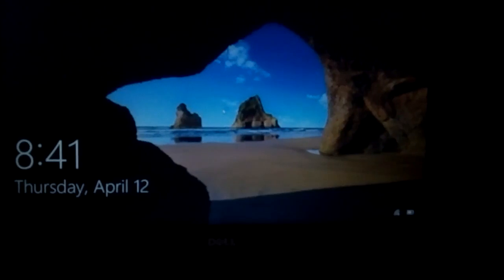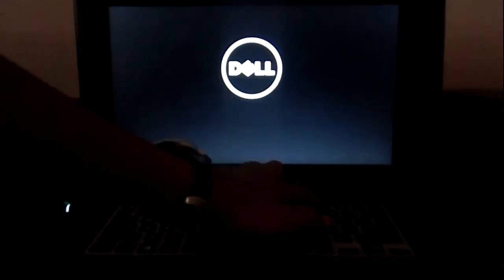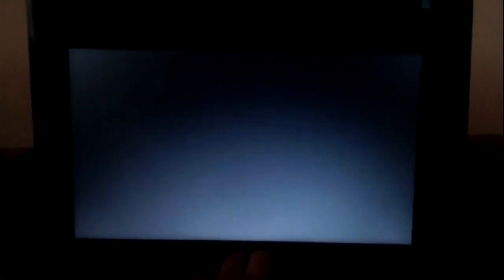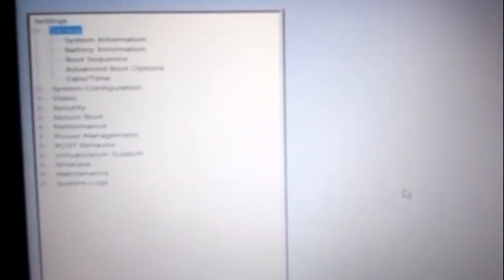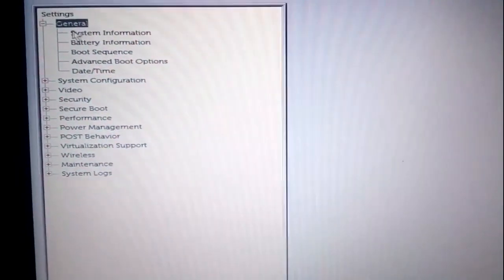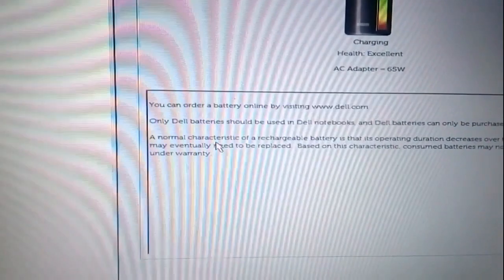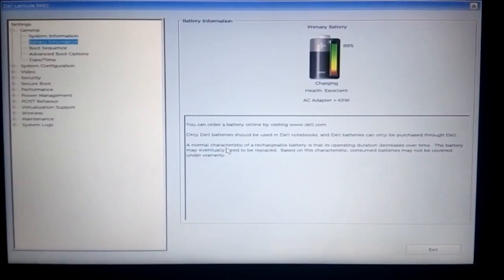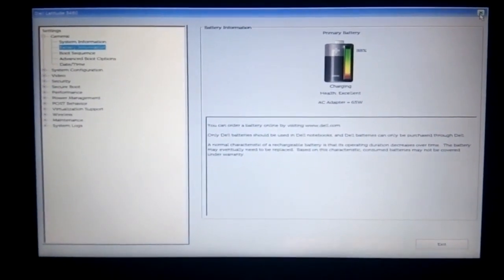laptop automatically powers on when plugged in for charging || 2020 Fixed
U can give ur feedback about my videos.